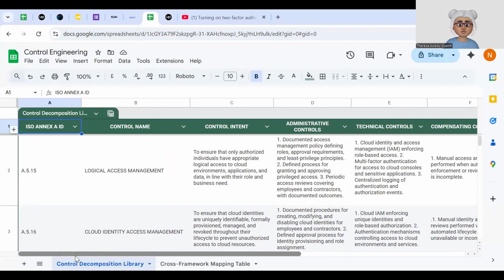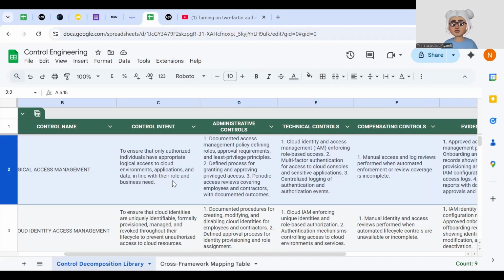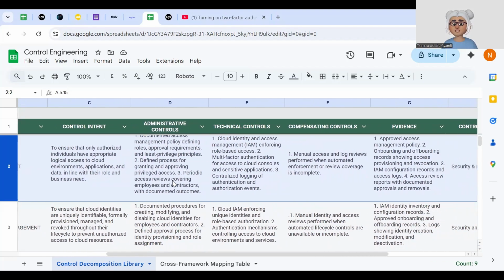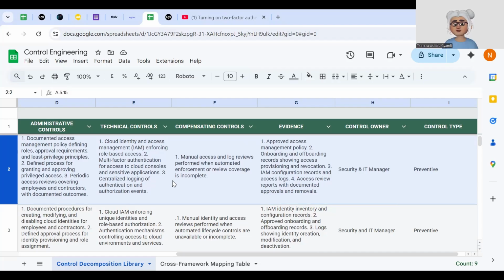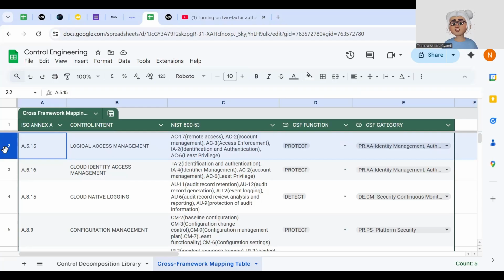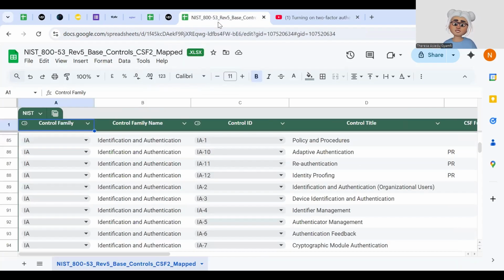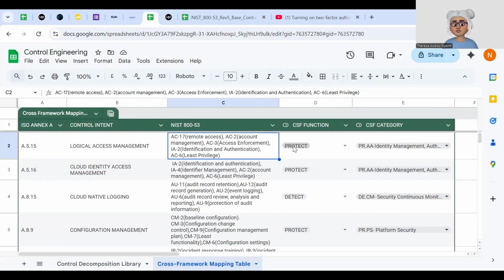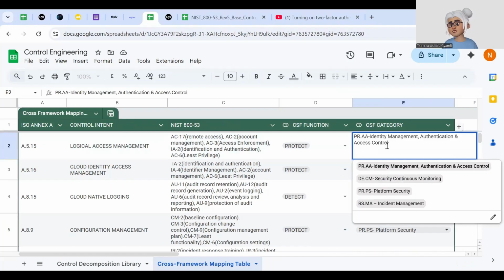Designing Baseline Security for a Cloud-First Fintech (Without Overengineering)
How do you design baseline security for a cloud-first fintech without overengineering it?

I recently engineered a control framework for a fictional — but realistic — organisation:

• 120-person cloud-first fintech
• Operating across the UK & West Africa
• Handling customer PII and transaction metadata
• No on-prem data centre
• Remote-first workforce
• Limited security tooling budget
• No dedicated SOC

The mandate was simple:
Build a defensible baseline security architecture that could withstand regulatory scrutiny — without slowing engineering.

Instead of copying ISO or NIST text, I:

🔹 Decomposed controls from operational reality
🔹 Engineered logical access management and cloud IAM lifecycle controls
🔹 Designed cloud-native logging aligned to real detection capabilities
🔹 Structured configuration baseline governance around infrastructure-as-code
🔹 Formalised incident management with playbooks, classification, and escalation logic
🔹 Mapped every engineered control across ISO Annex A, NIST 800-53, and NIST CSF 2.0

This project explores what “practical security architecture” actually looks like when budgets, speed, and regulation all collide.

If you’re building security in modern cloud environments, this is for you.